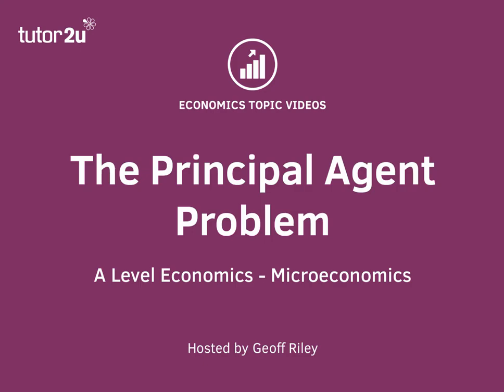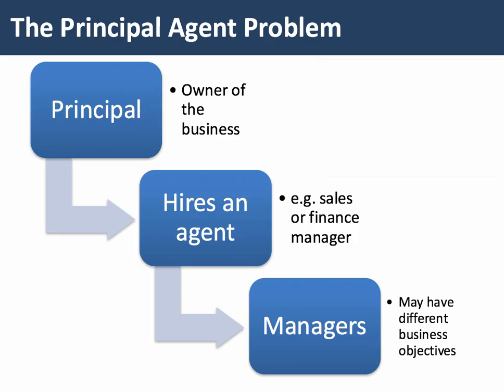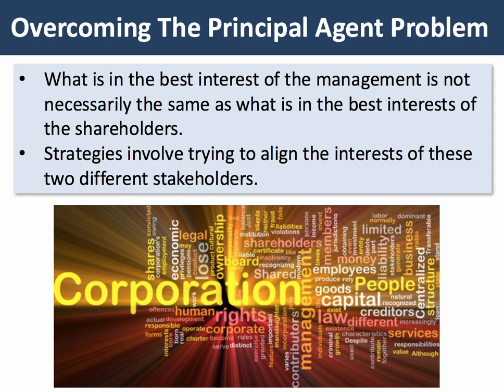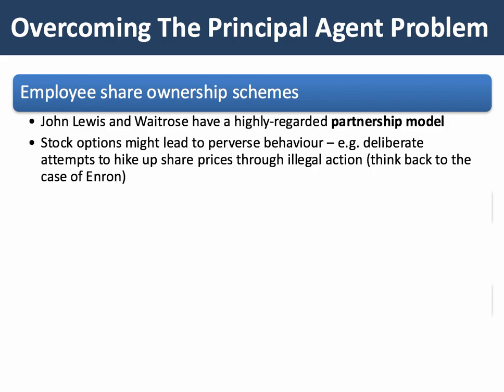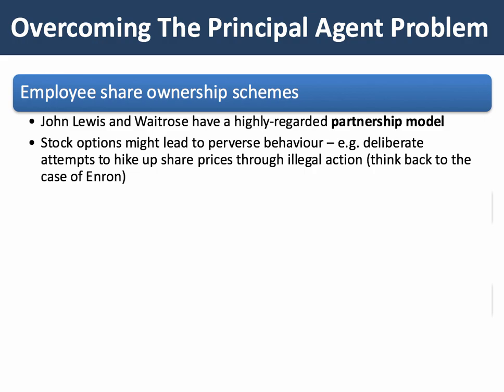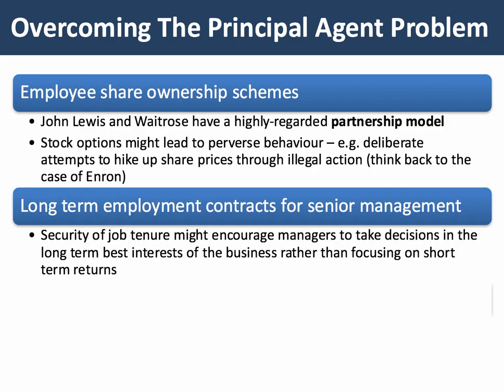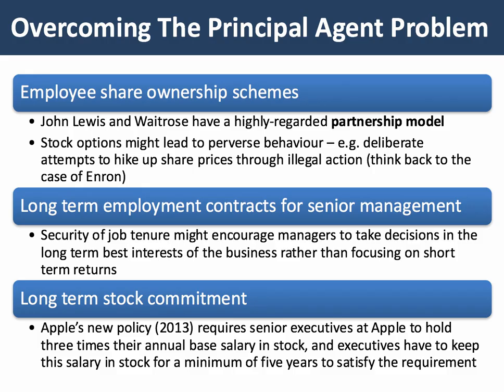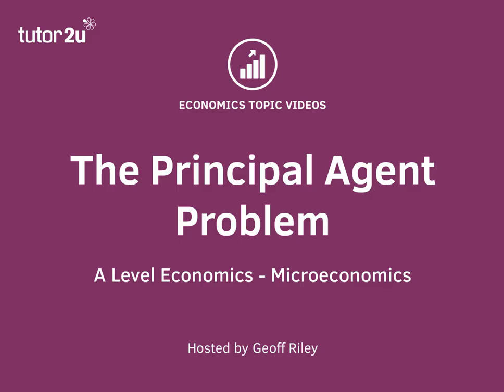The Principal Agent Problem I A Level and IB Economics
This topic video looks at the Principal Agent Problem and some ways in which shareholders might align the interests of owners and managers.